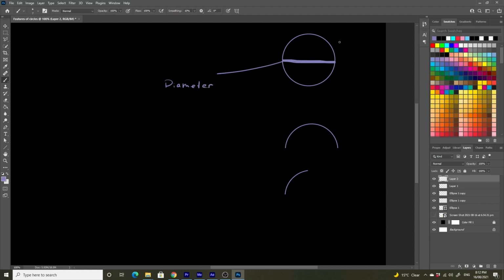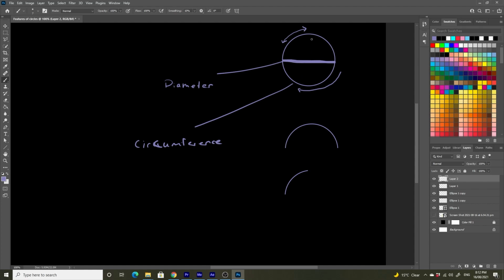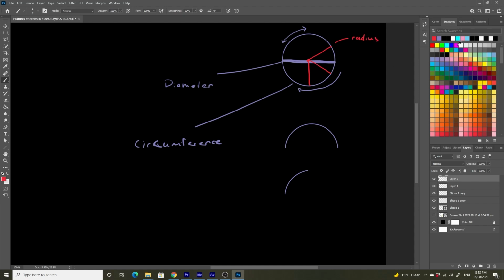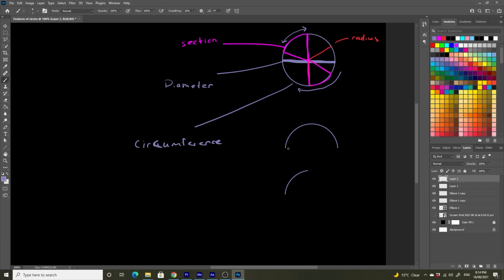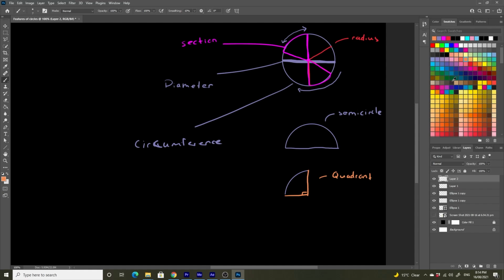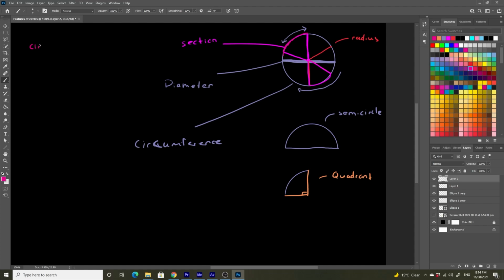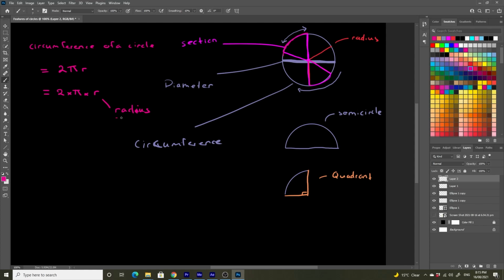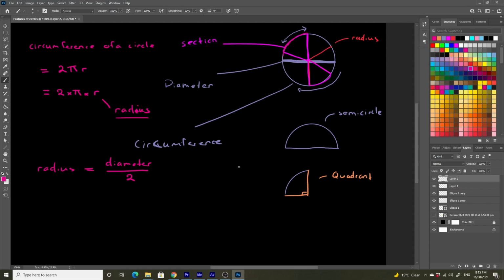Features of a circle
learn about the key terms used in the mathematics of a circle.